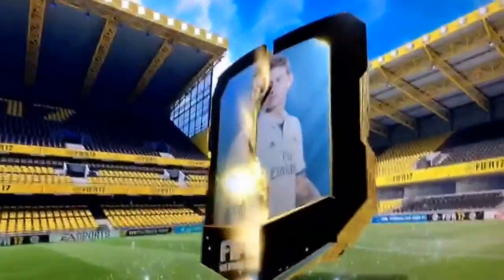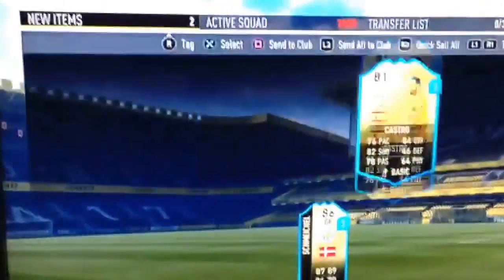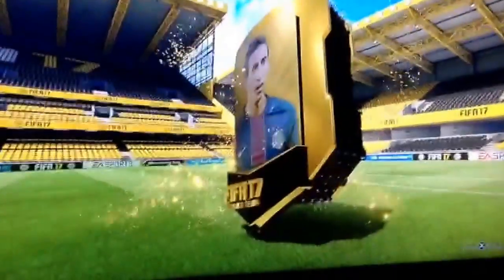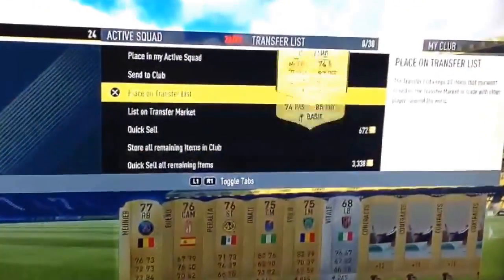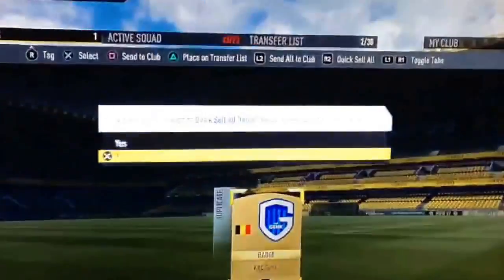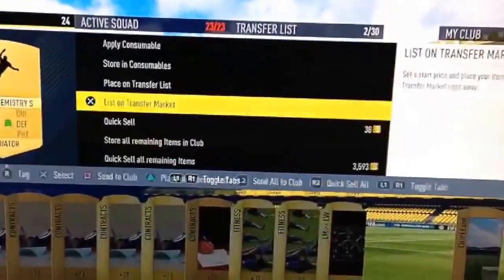FIFA 17 pack opening